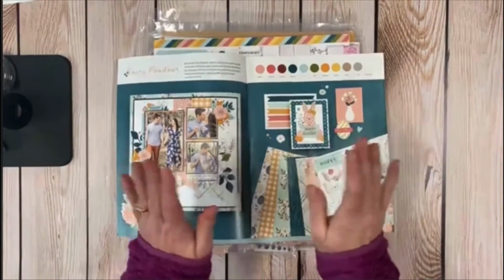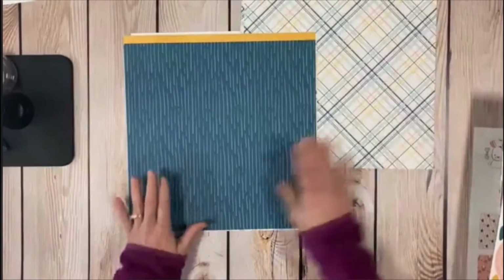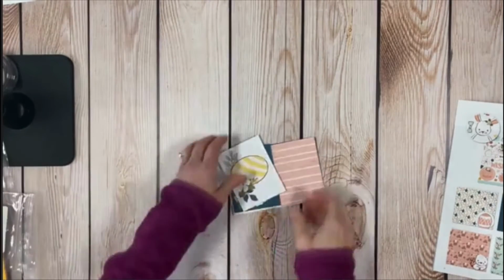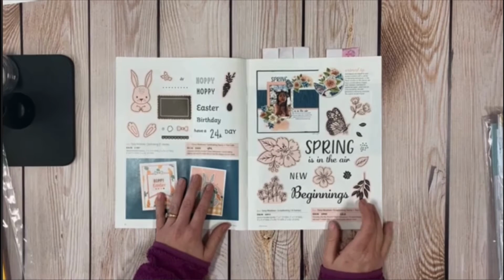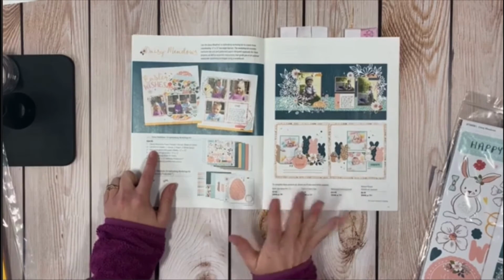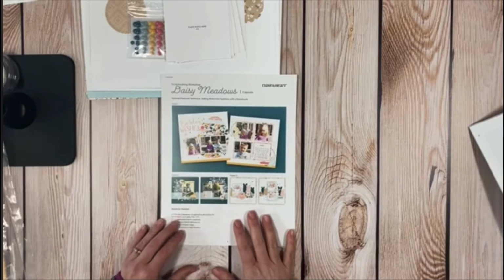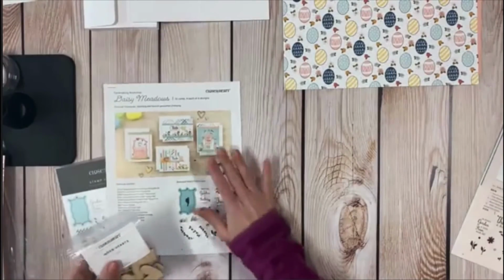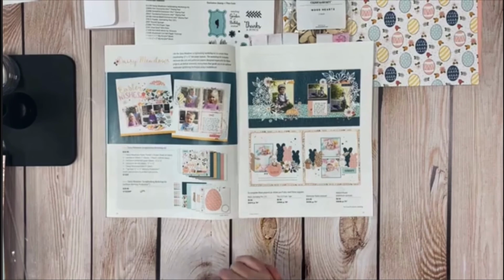March’s Featured Collection: Daisy Meadows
Let’s check out all of March’s featured Daisy Meadows products. 🐰

⭐️ BECOME A CTMH VIP WITH ME: ⭐️
Earn 15% product credit with each order you place to spend however you want ... PLUS ... receive $15 in product credit to spend immediately when you join!! Check it out ...

❤️ BECOME A CTMH MAKER WITH ME: ❤️

Keeley Kirwan
Close To My Heart Innovator and Proud Leader of the From the ❤️ Embellishers

We show you how to celebrate relationships through discovering your creativity, to preserve and share the moments that matter most!! 💕